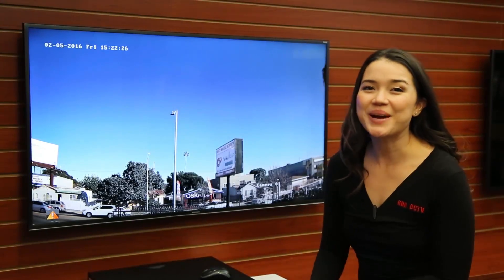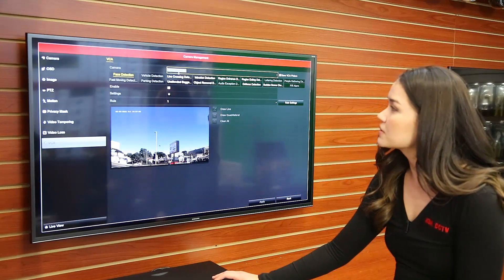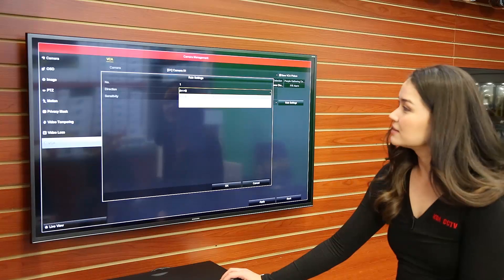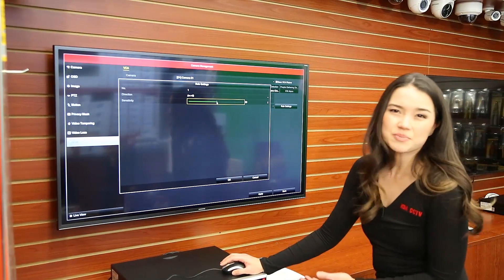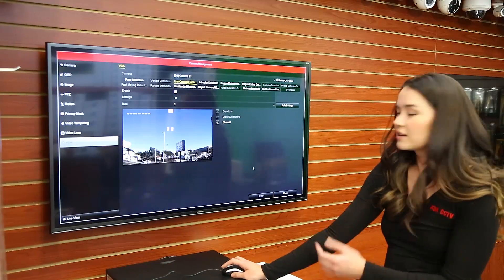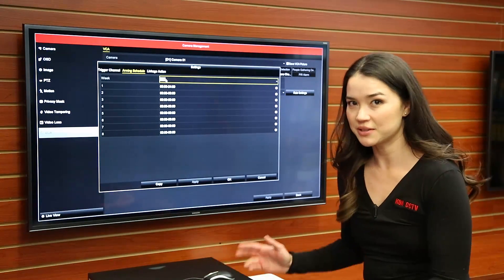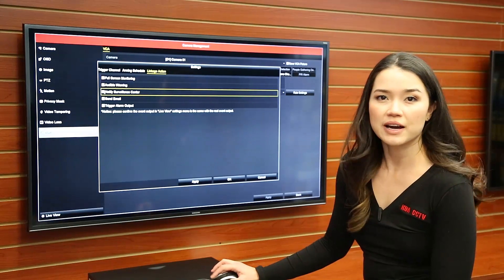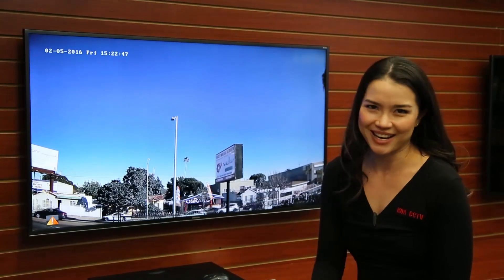How to Set up Line Crossing Hikvision